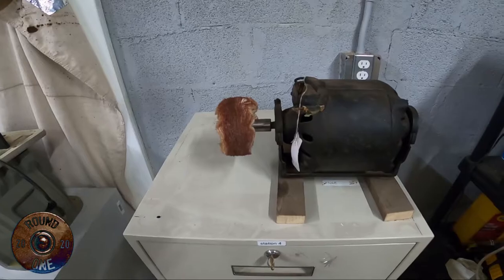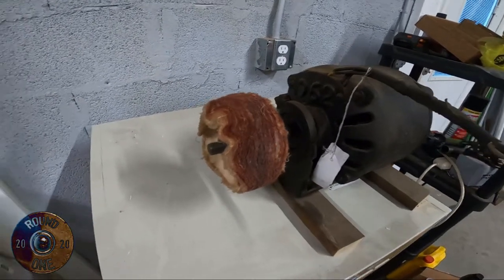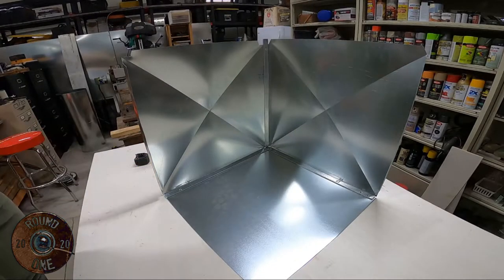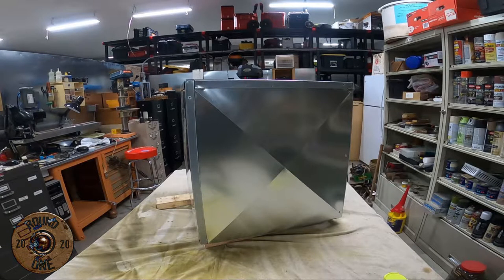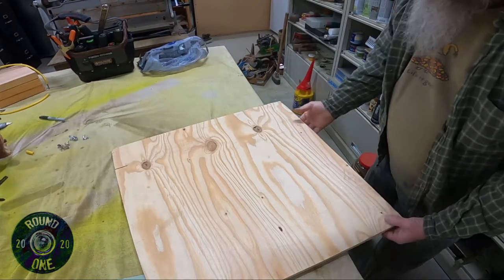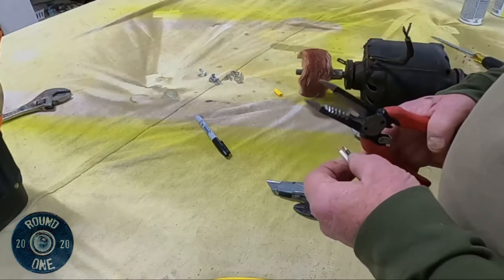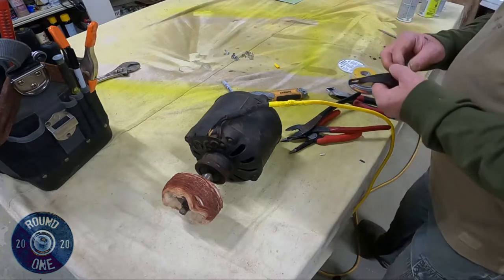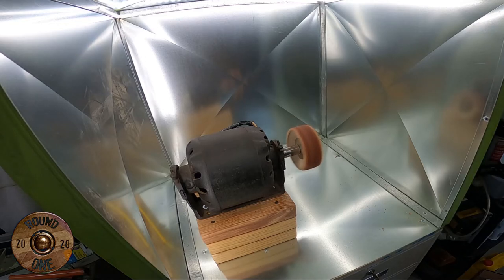Sheet Metal Buffer Box Round One Shop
Setting up the buffer station. We decided to build a box to encase the buffer, hopefully containing some of the mess it makes.